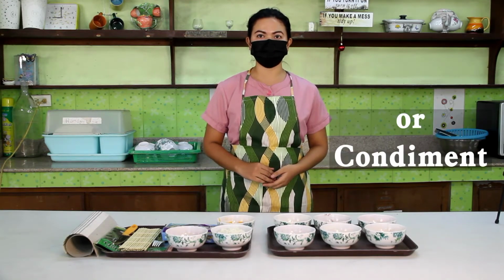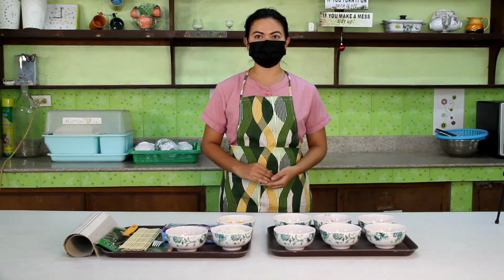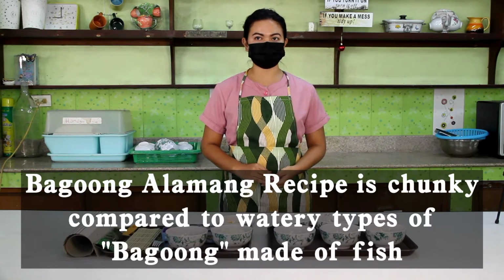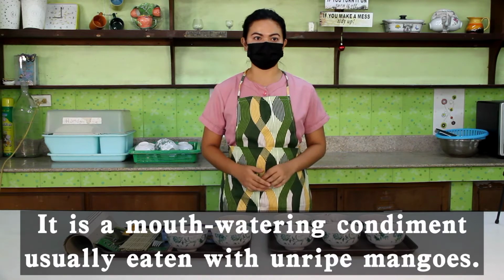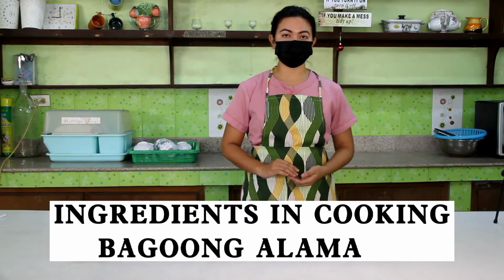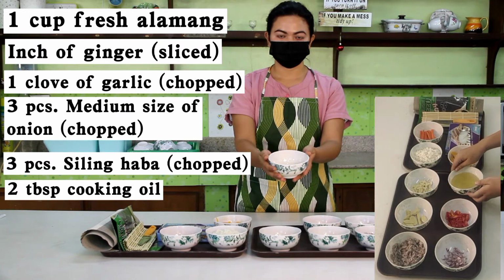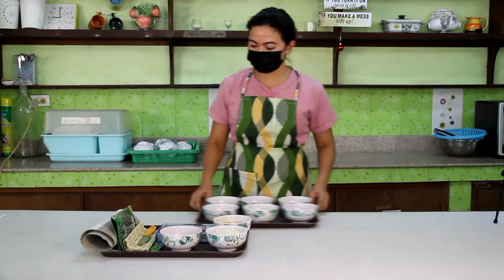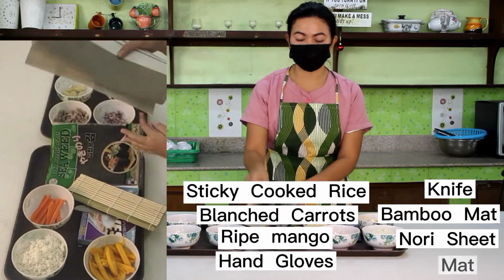CAMHIGH_FOOD PROCESSING BAGOONG & SUSHI ALAMANG